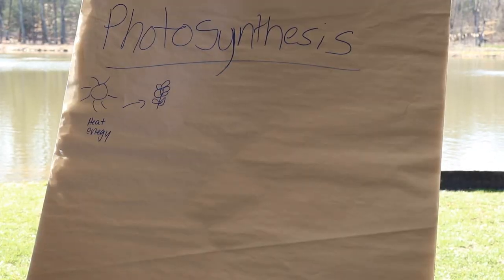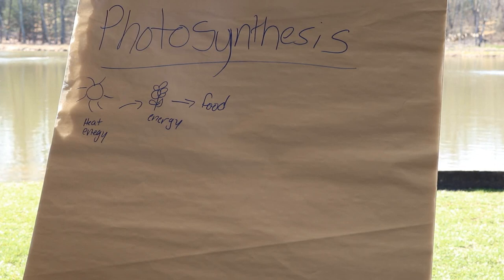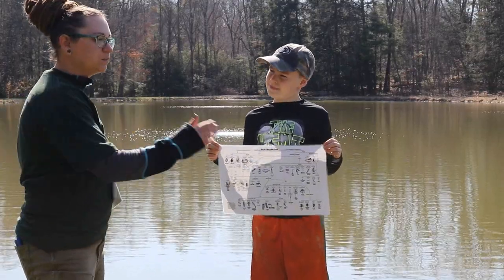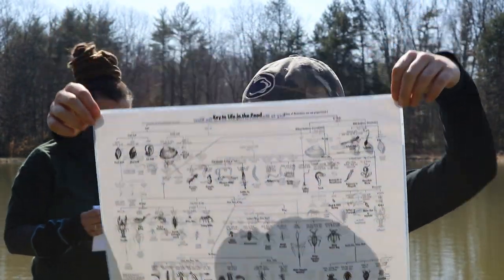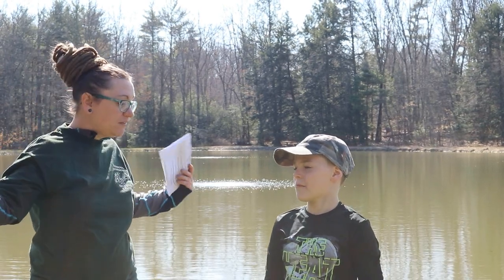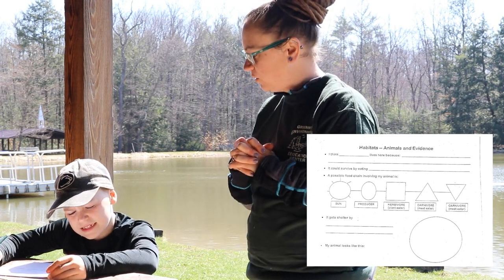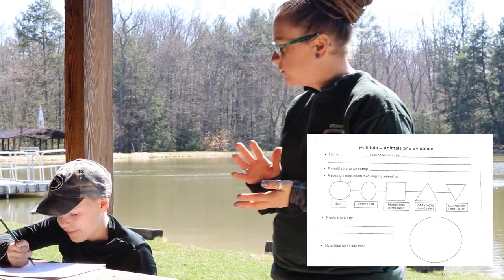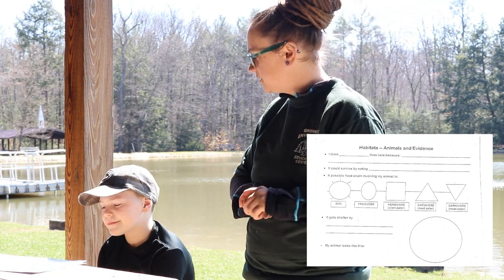Greenwood Environmental Education Center Presents: Pond Study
Join Renee and Jude as they learn more information about the creatures and organisms that live in Camp Victory's pond. We also learn about food chains!